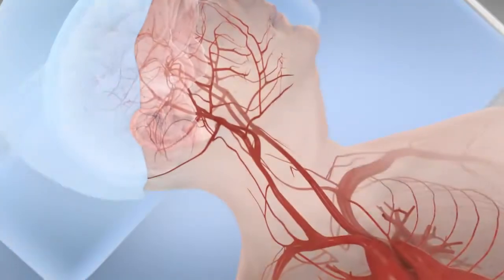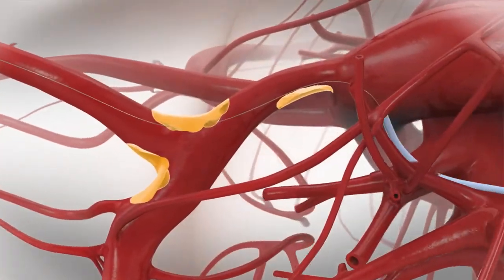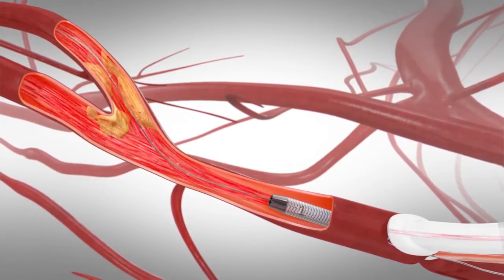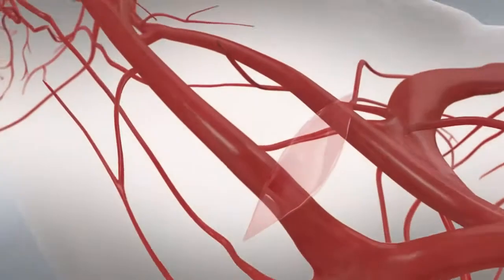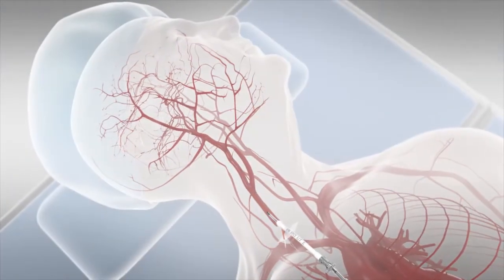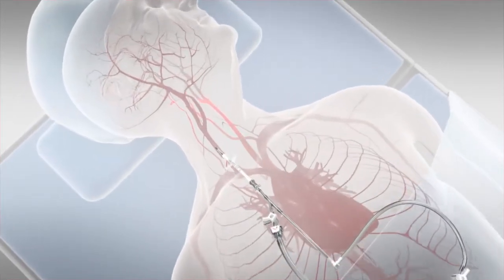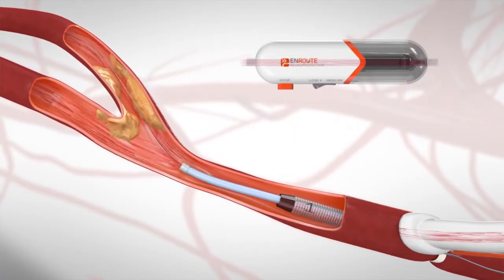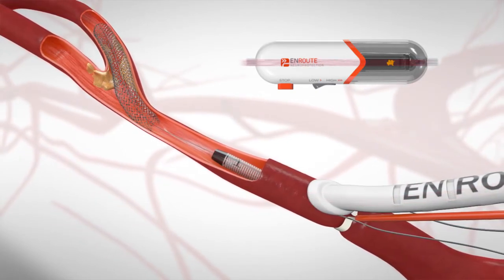Transcarotid Artery Revascularization (TCAR)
or patients with carotid artery disease who are at risk for traditional open surgery, a less-invasive, clinically proven alternative called TCAR is available. The TCAR procedure is performed through a small incision at your neckline just above your clavicle. This incision is much smaller than a typical CEA incision. The surgeon will place a tube directly into your carotid artery and connect it to a system that will temporarily direct blood flow away from your brain, to protect against dangerous debris from reaching your brain during the procedure